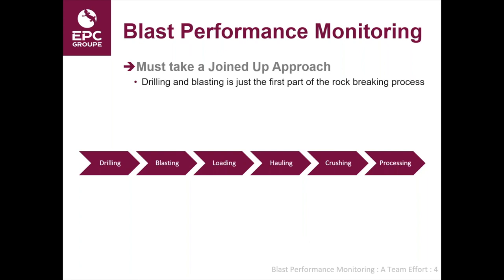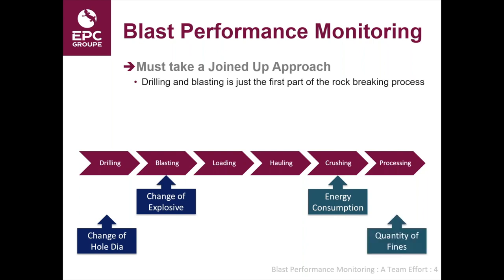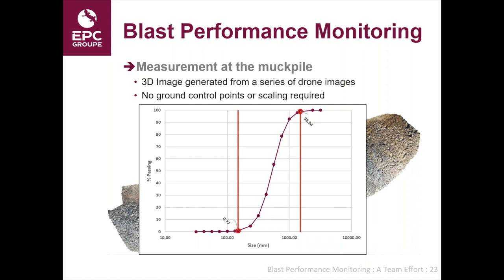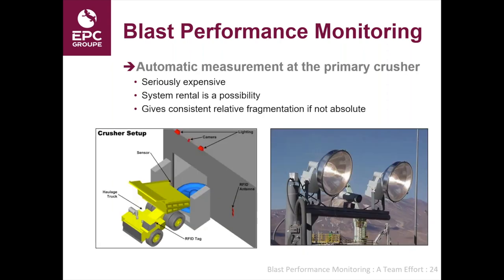IQ Academy Lunch & Learn Webinar | Measuring Blast Performance - A Team Effort | October 2019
Rob has a degree in Mining Engineering from the University of Leeds and a PhD relating to the way structures response to surface mine blasting. He is also a Fellow of the IQ and a Member of the International Society of Explosives Engineers.

Rob has worked for EPC-UK for more than 20 years, is currently Head Of Explosives Engineering and responsible for all technical matters relating to the use of explosives in quarrying, surface and underground mining. He is chairman of the QNJAC Drilling and Blasting Working Group.

This webinar will look at the techniques available for blast performance monitoring both in terms of the blast itself and downstream performance.